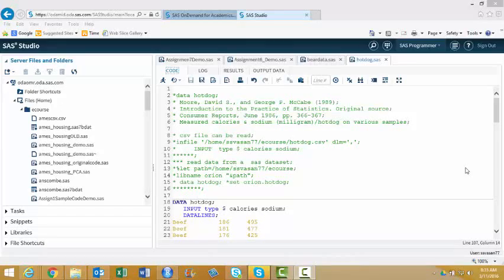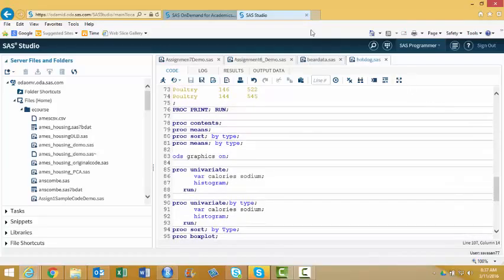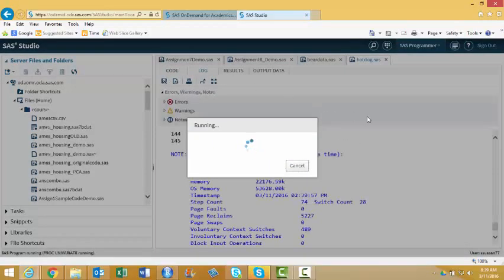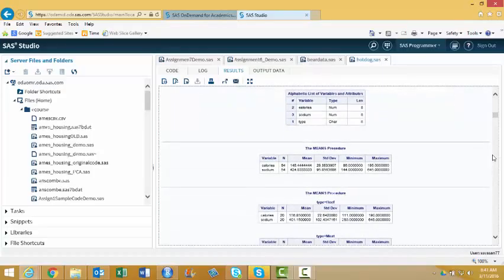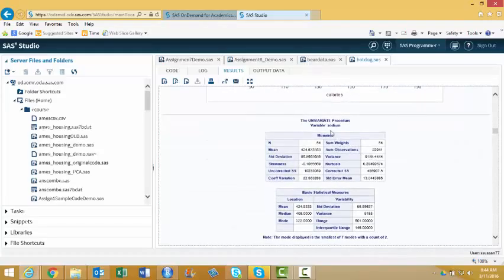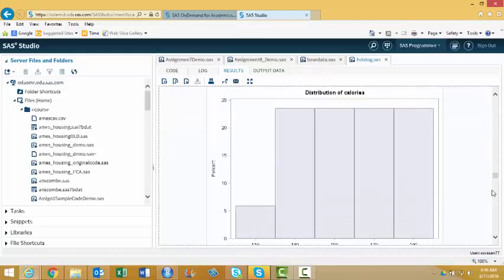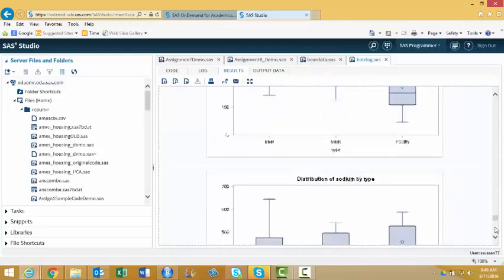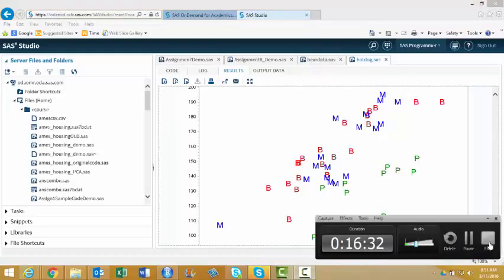SAS101 HotdogExample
Exploratory analysis using SAS